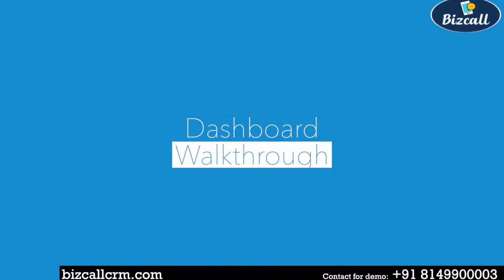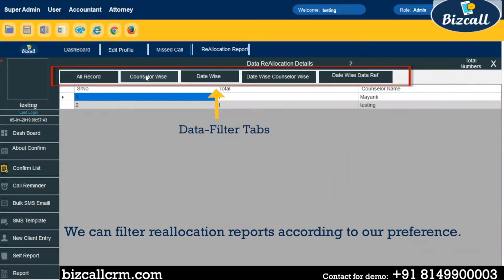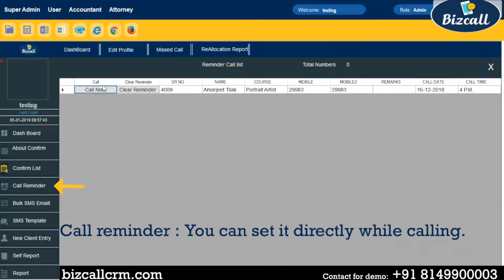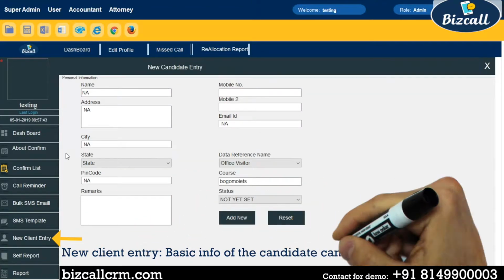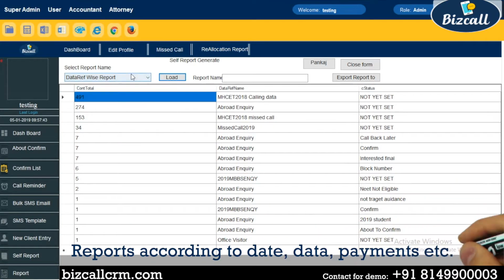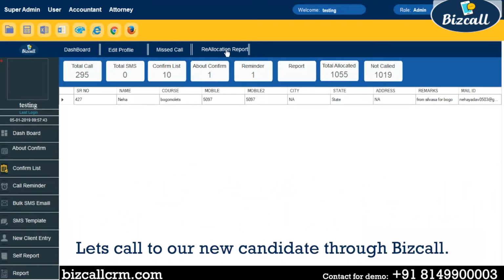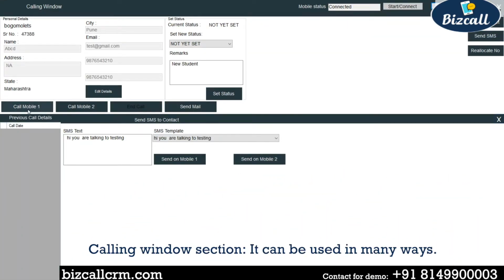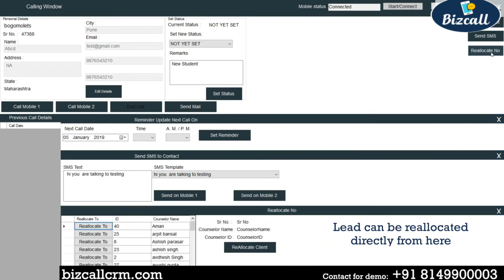Bizcall CRM Dasdboard Tutorial | Lead Management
We explained in brief about Bizcall CRM Dashboard.

In Dashboard, you can find every leads information. You can send multiple SMS & Email to students directly through CRM. Also, you can check the leads current status.

About Bizcall CRM
Bizcall CRM software provides visibility and flexibility to configure the data based on business needs and requirements of the customer. Bizcall CRM generates the leads prior to sales and marketing demands.